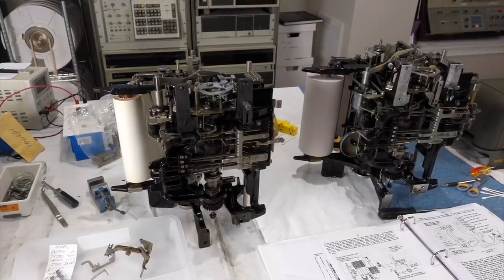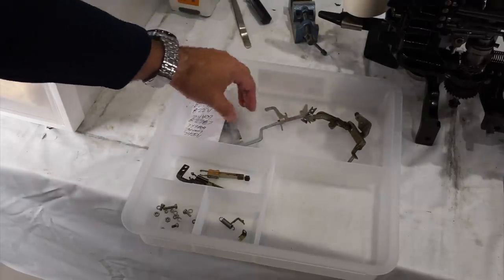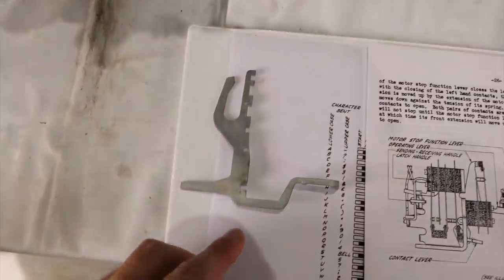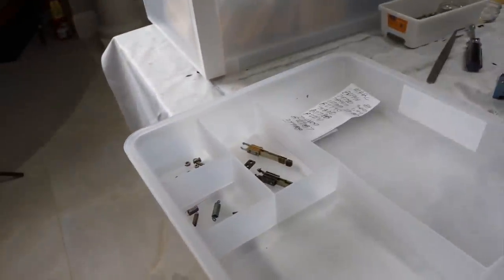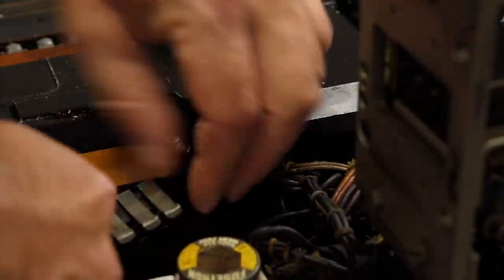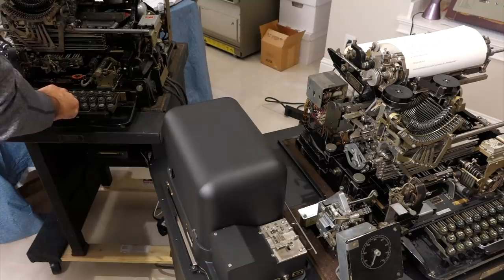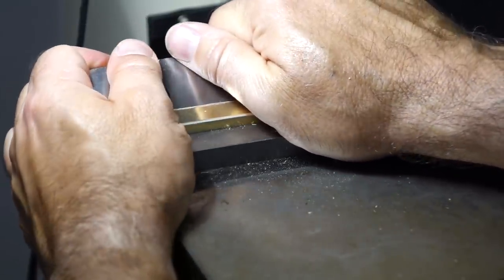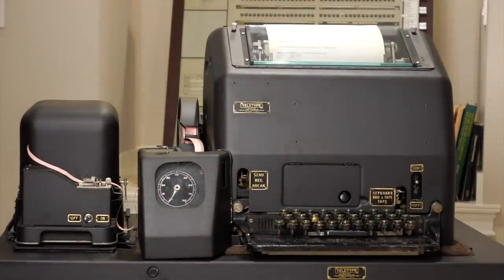Teletype Model 19 Part 14: Final Stretch, Pimping Up the Teletype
As a final hurray, we upgrade our Teletype by adding the motor stop feature and re-machining a few missing pieces.